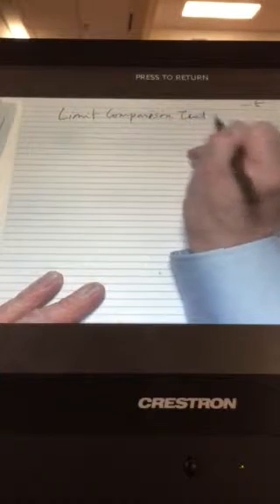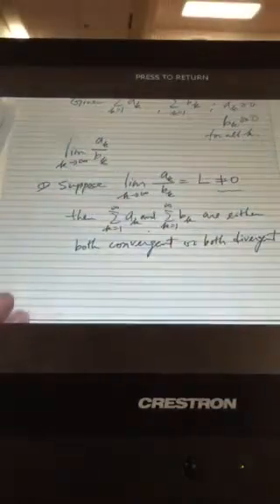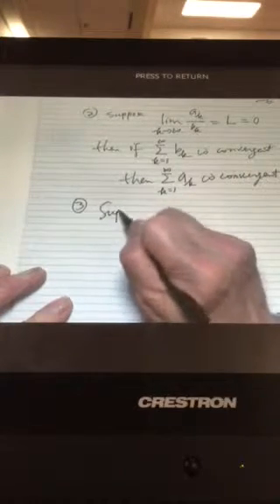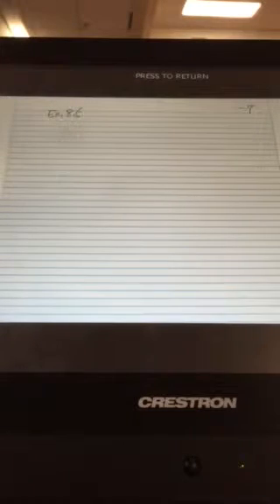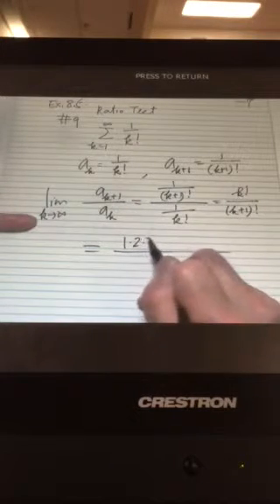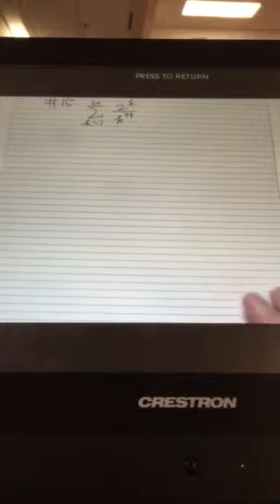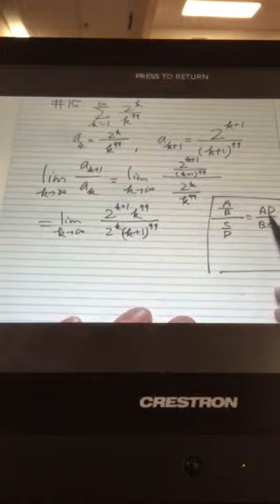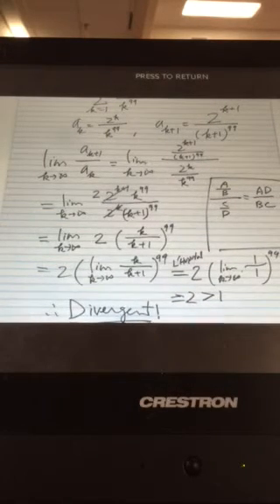Ratio test -2 03312016